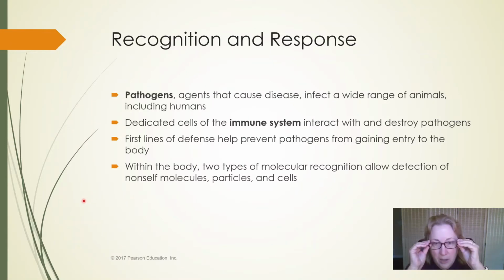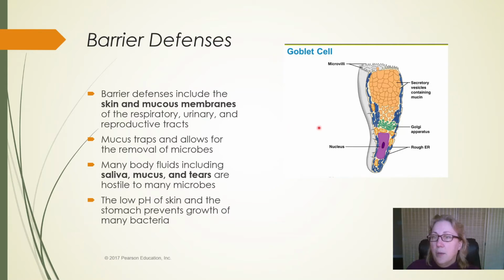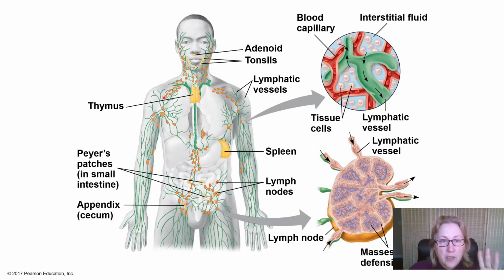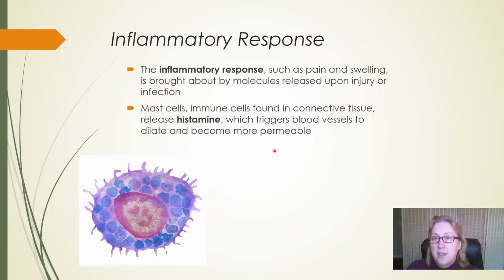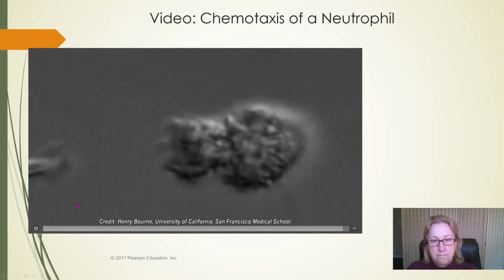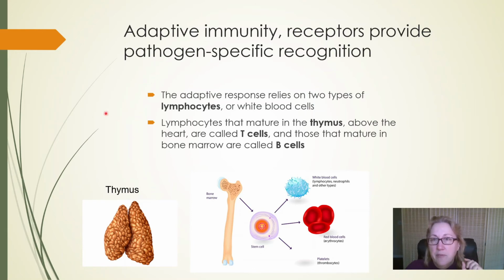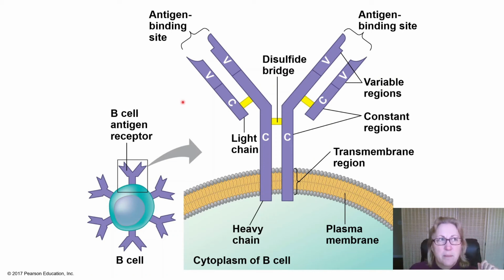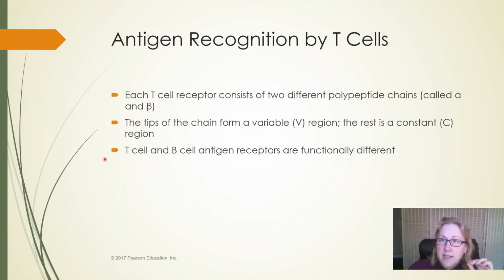Immune System Part 1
Innate immune response